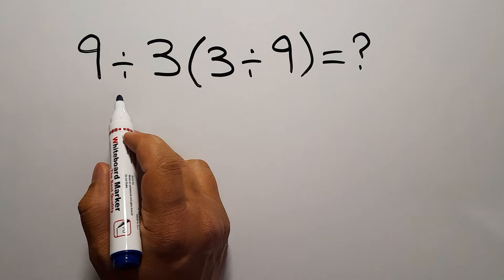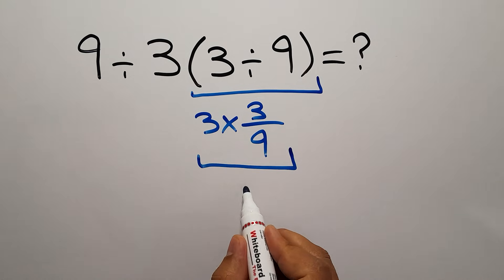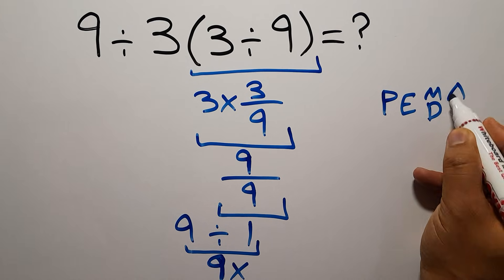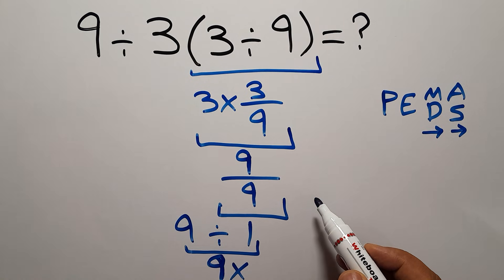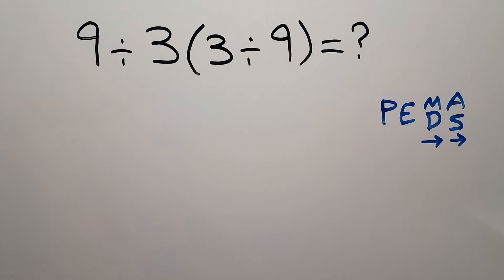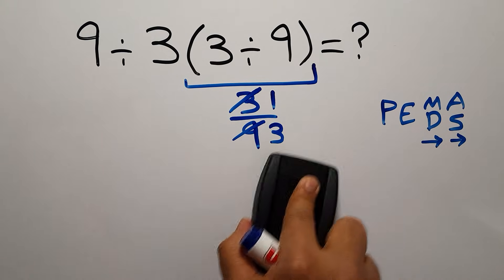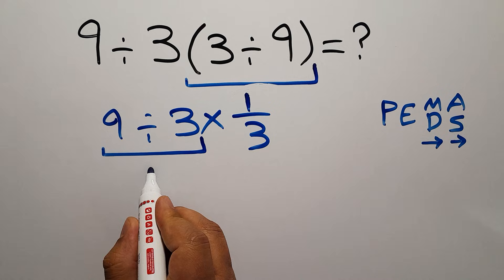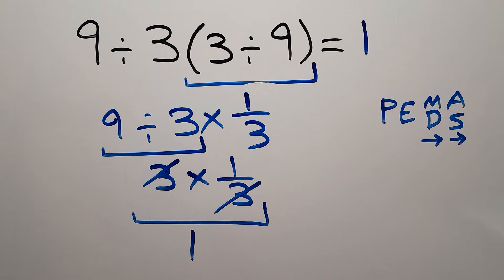Can You Solve This Simple Math Problem?